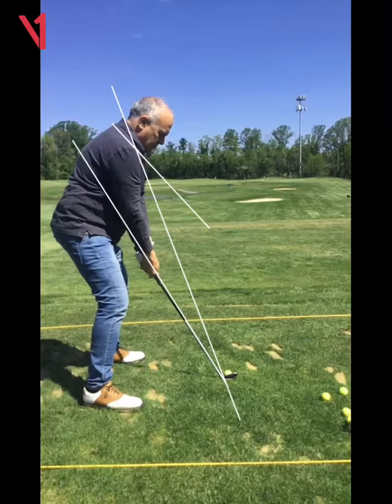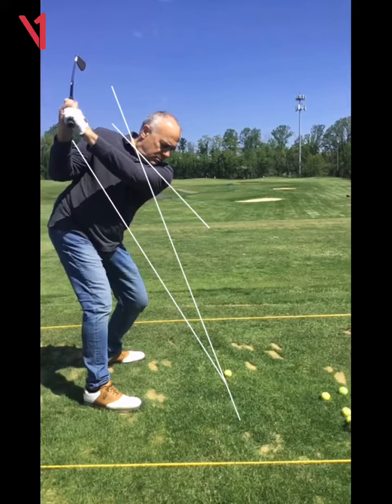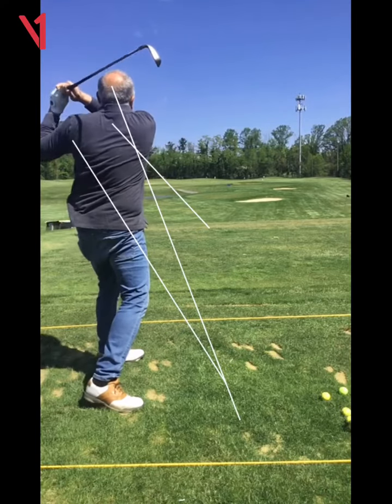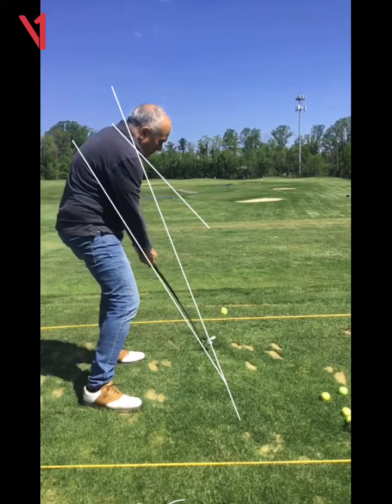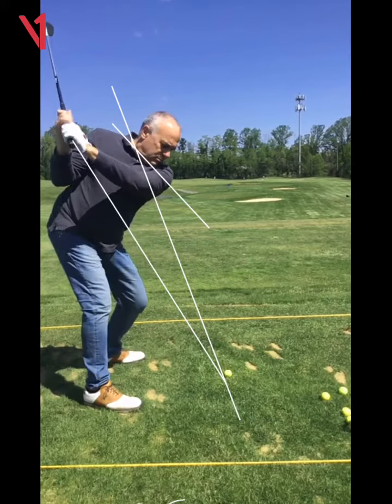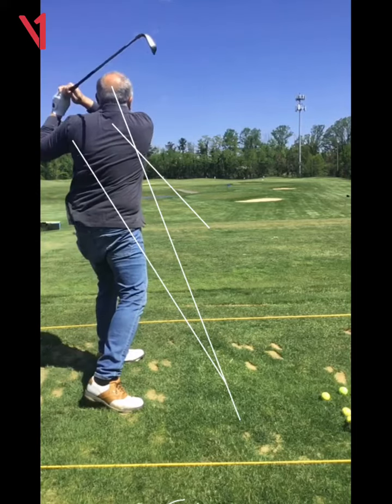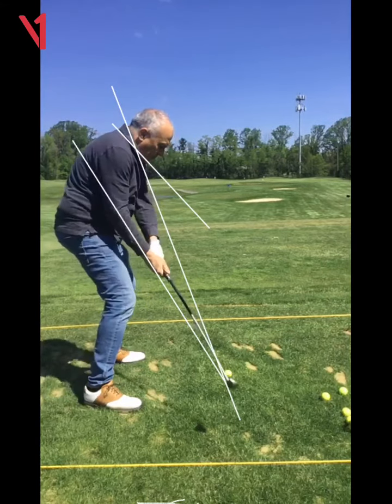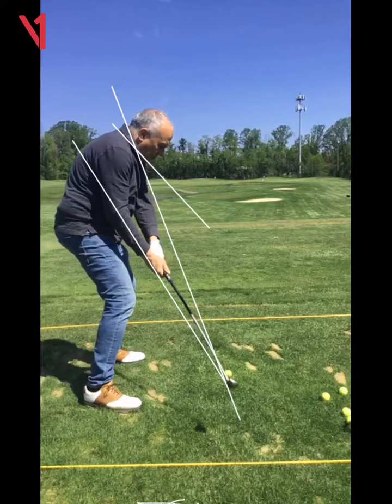Lesson: iPhone video